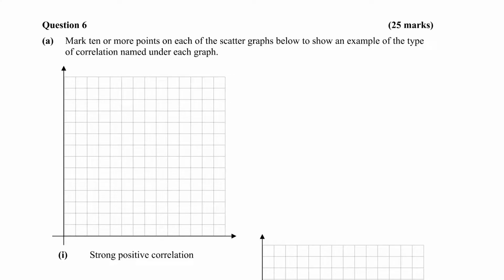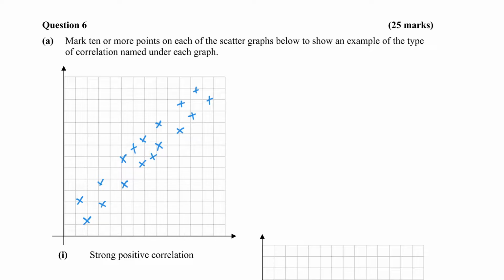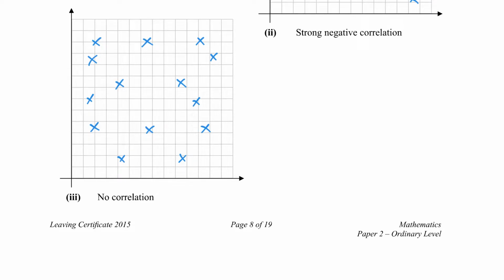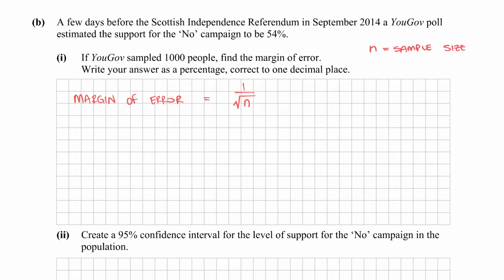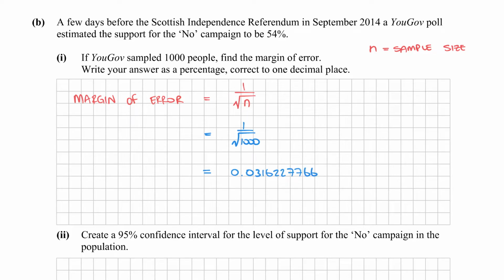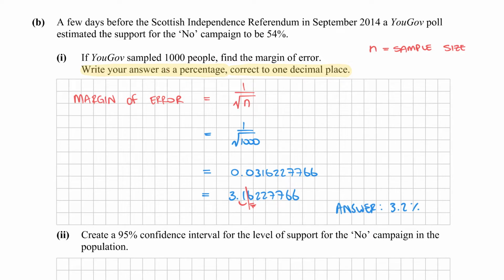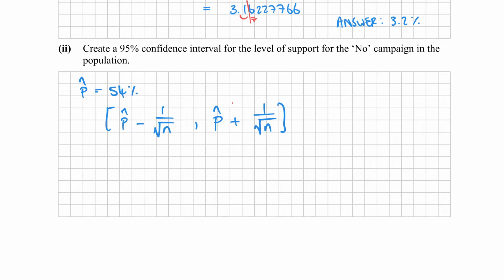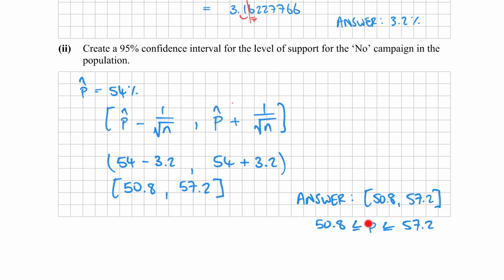LC OL 2015 P2 Q6